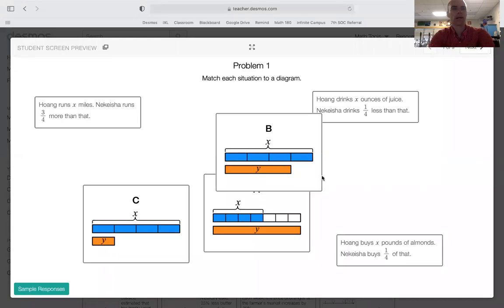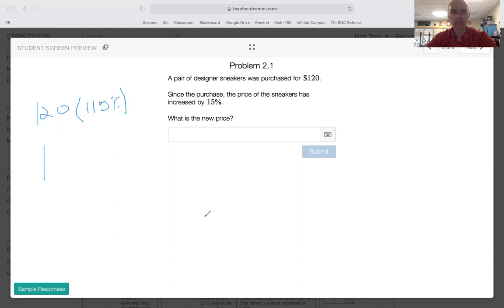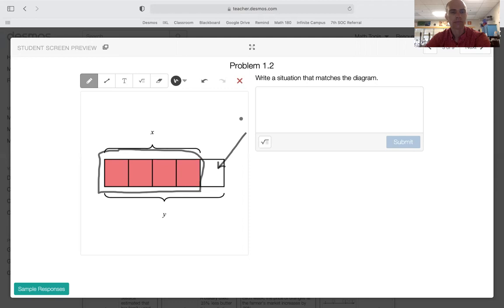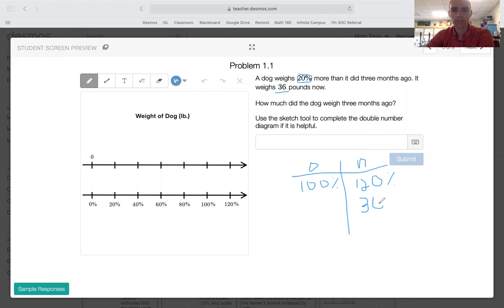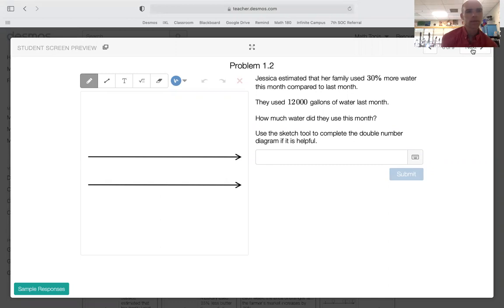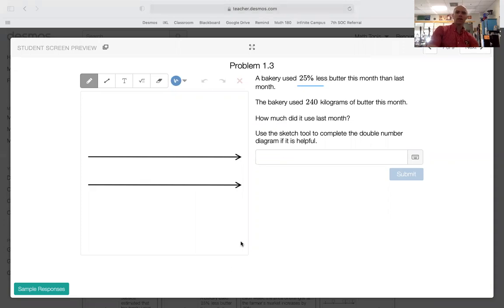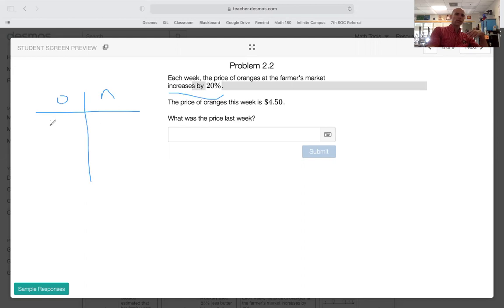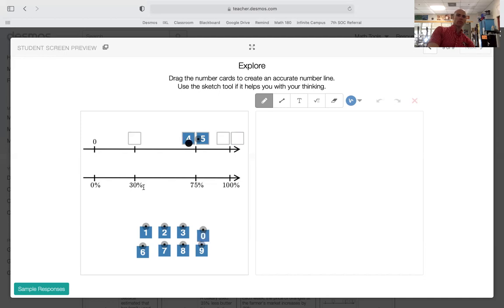Percent Increase and Decrease HW